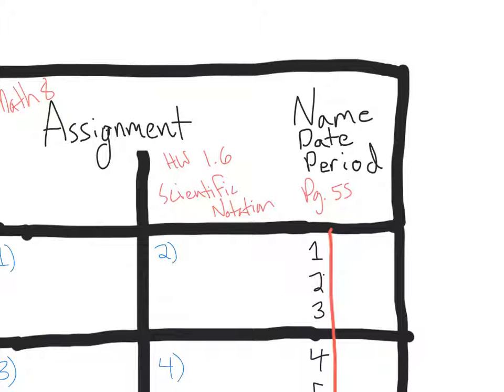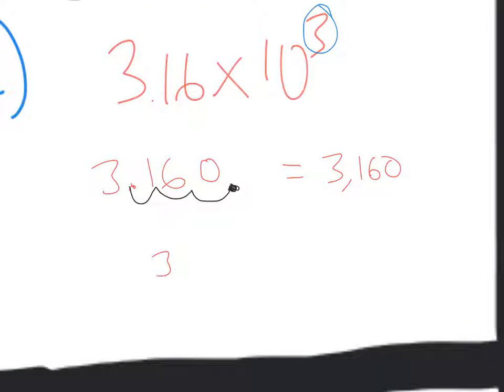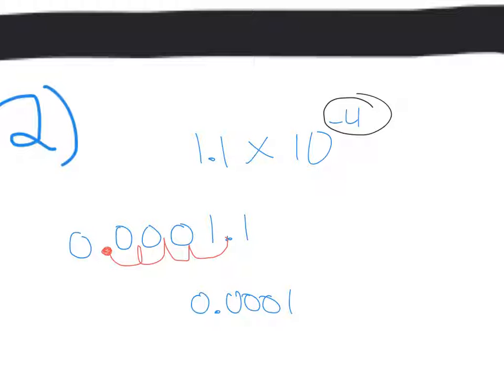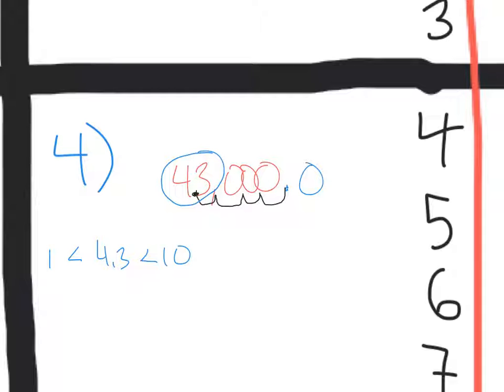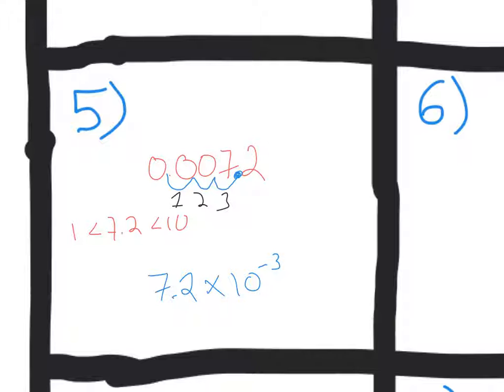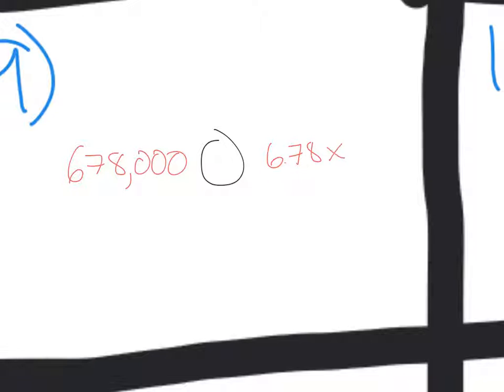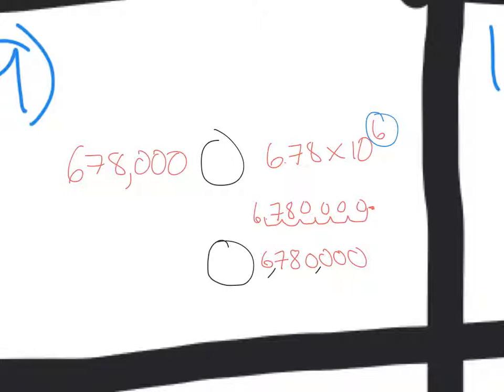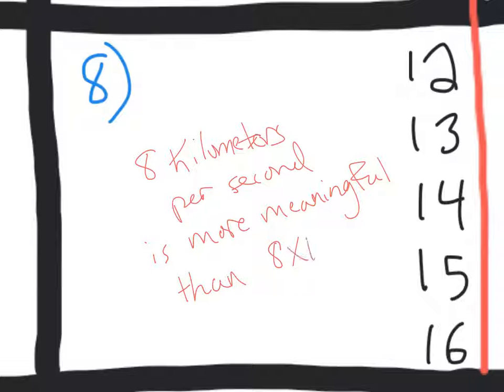math8_HW - 1.6 (Scientific Notation)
Math 8 - Students completed problems for homework from pg. 55 of the course textbook regarding scientific notation.